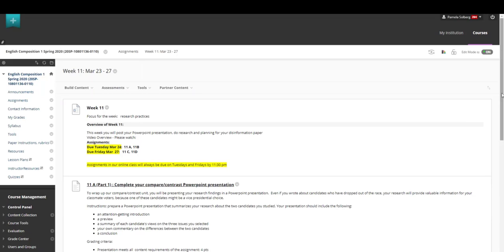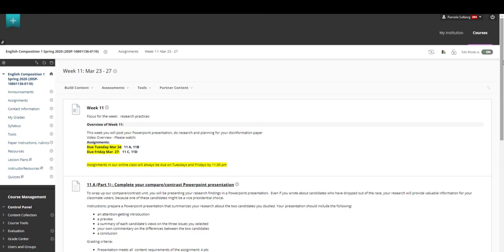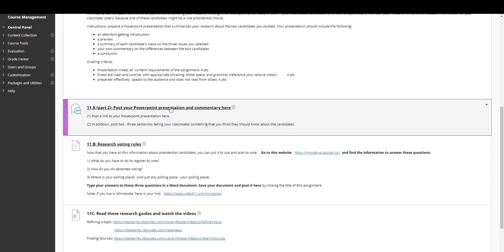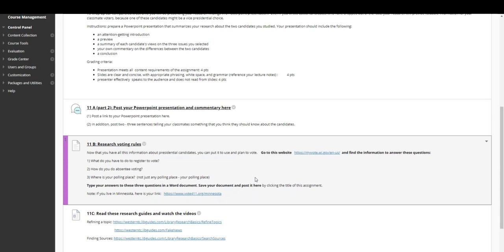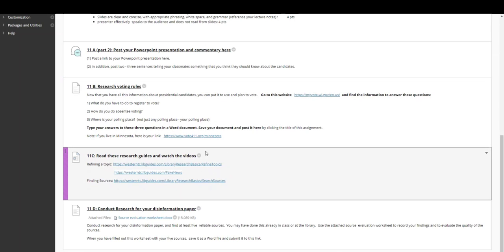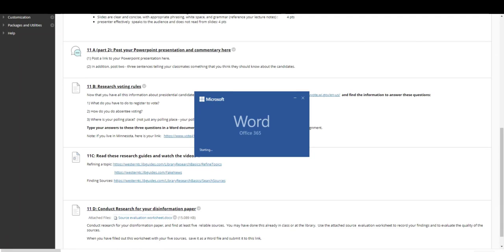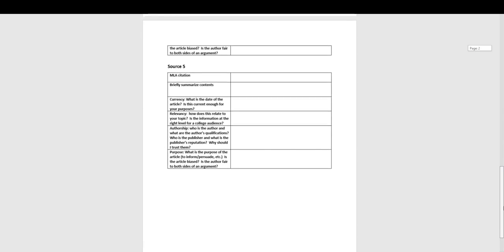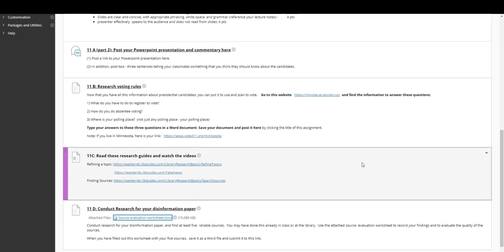Week 11 Eng Comp